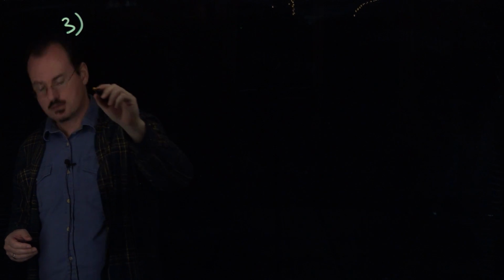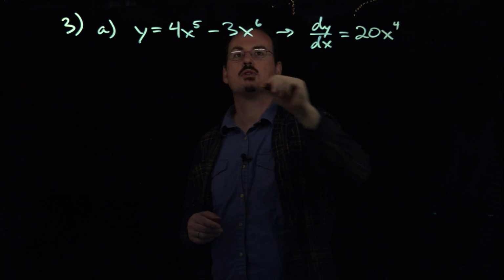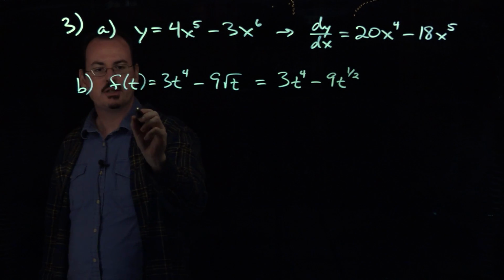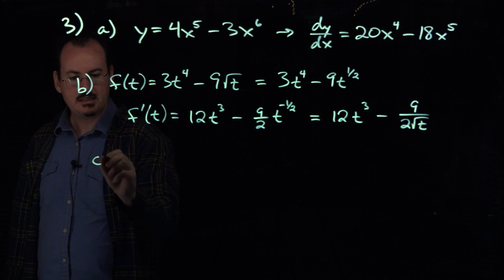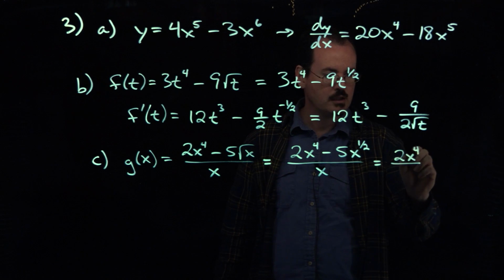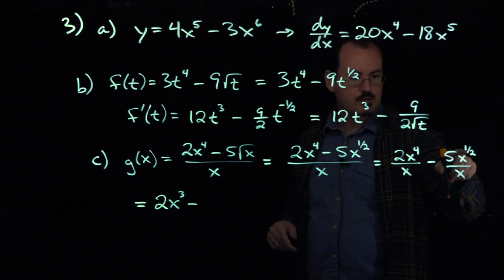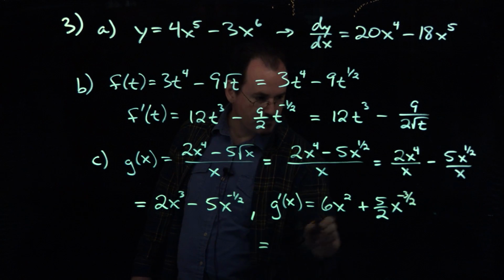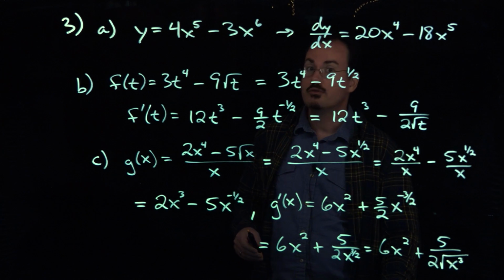Section 4.1 Example 3